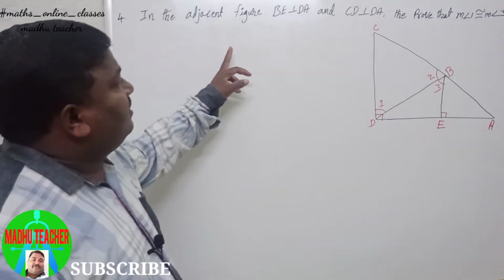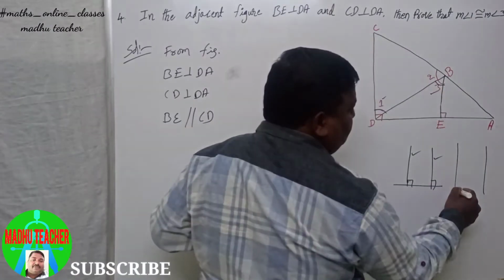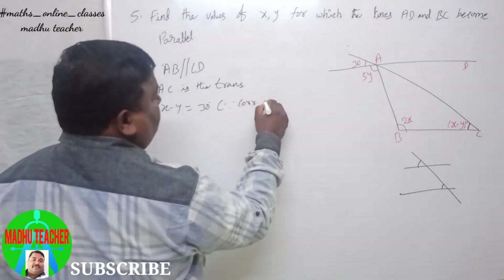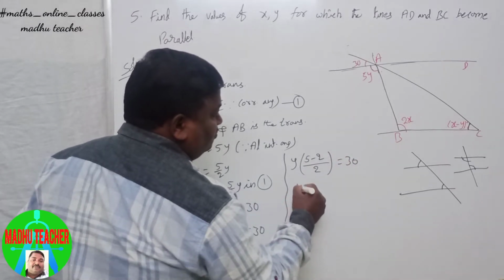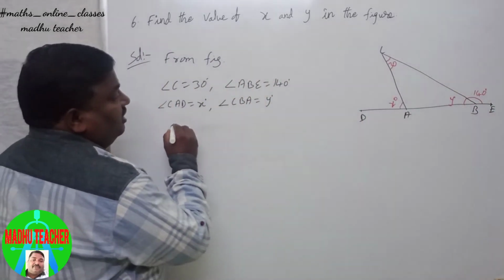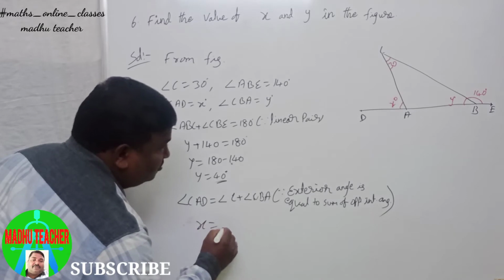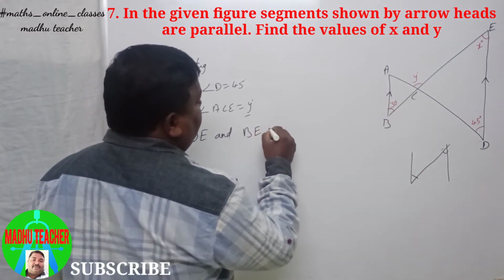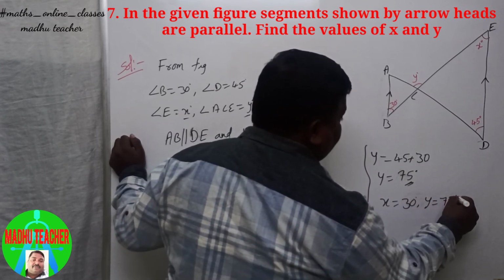Class9//Lines and angles//Chapter4//Exercise 4.4 Question numbers 4,5,6&7